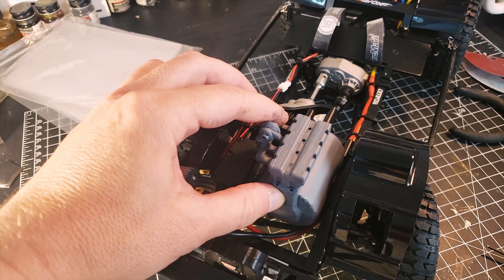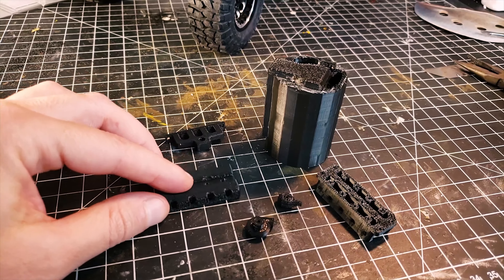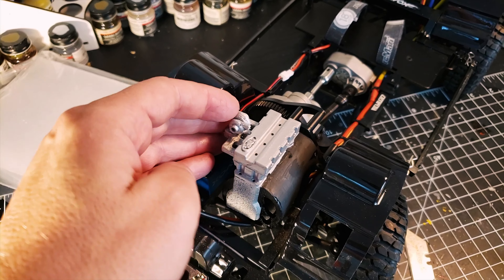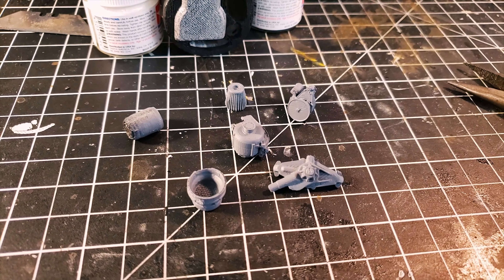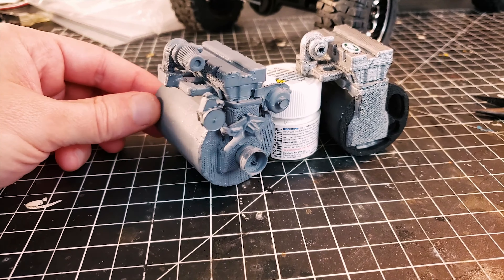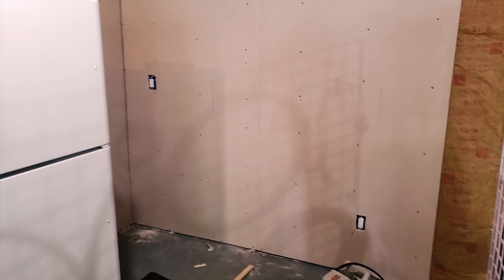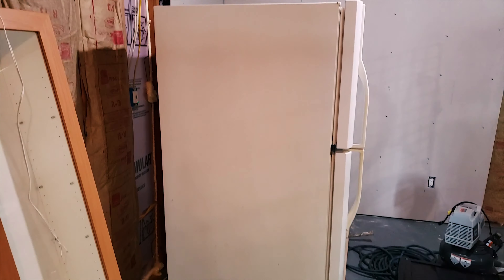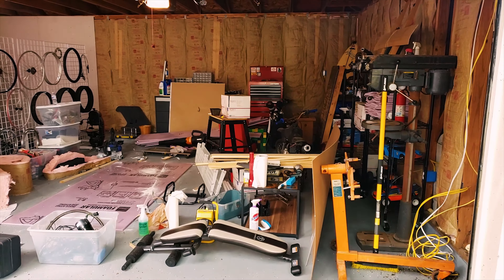Adding the Details to a Scale Motor Build and Other Updates!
We continue work on the D90 Scale motor build and get another studio update.